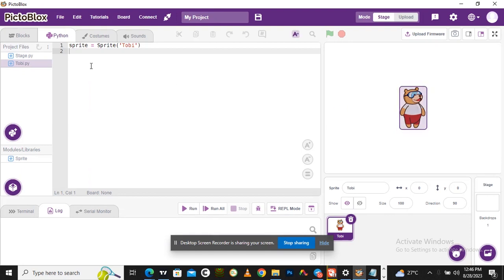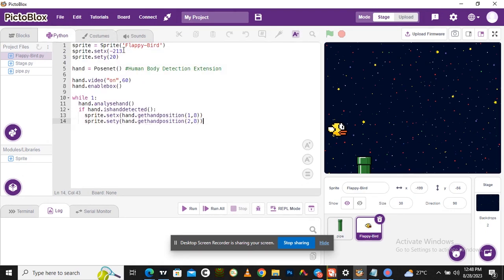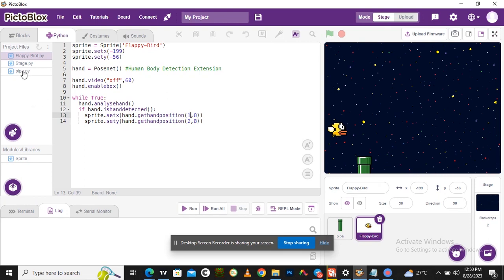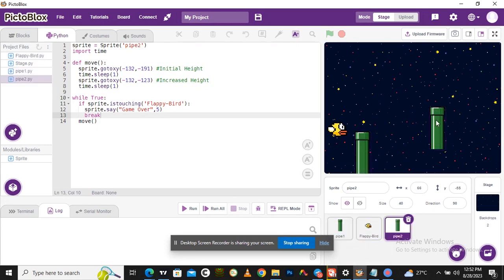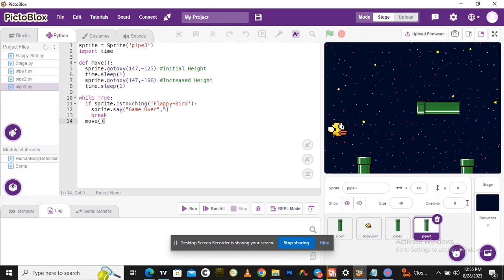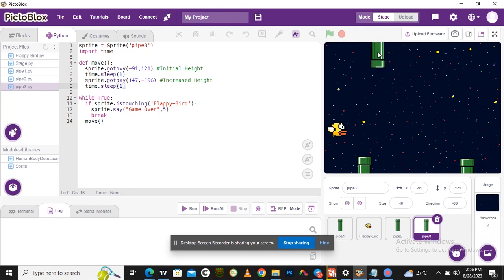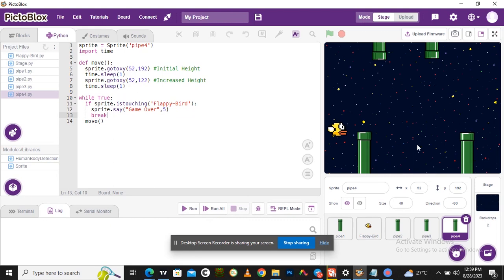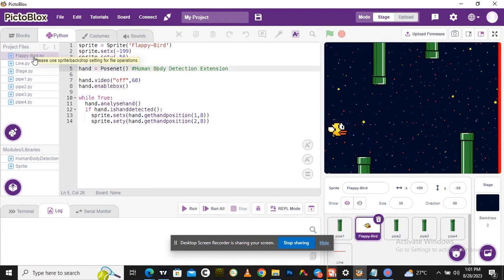Flappy Bird Game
Flappy Bird Game from STEMpedia